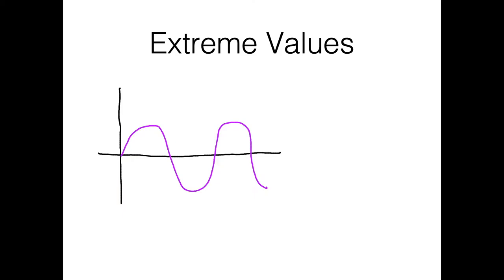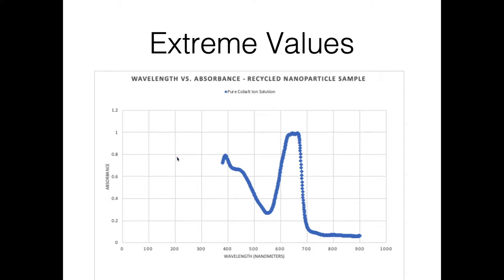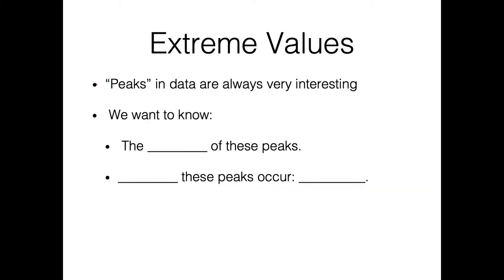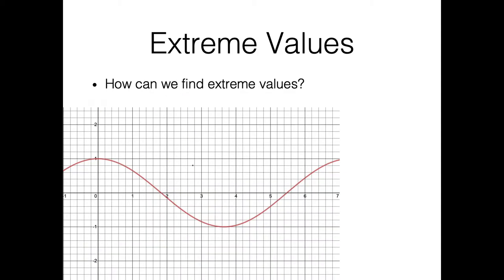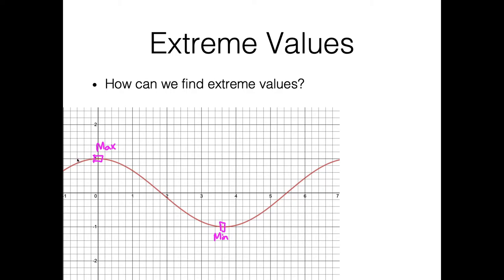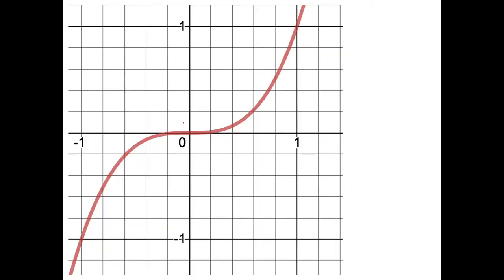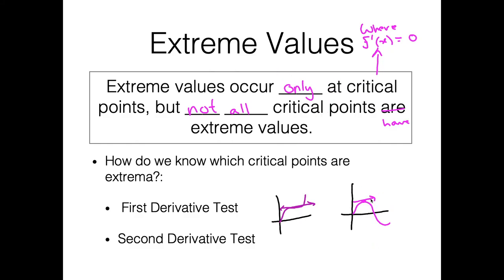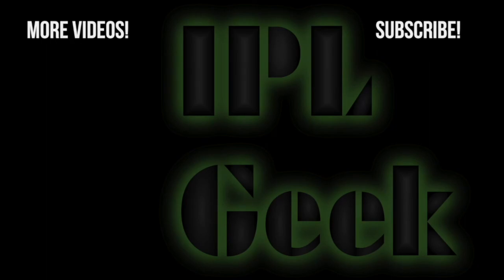Differential Calculus #16: Intro to Extreme Values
In this video, we introduce the concept of what an extreme value is, and talk through how we can find them using calculus.